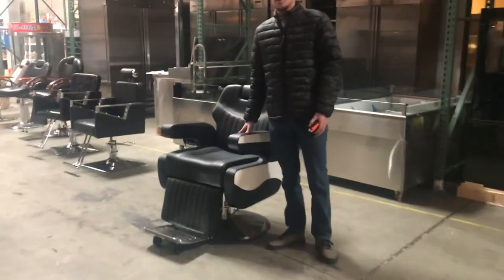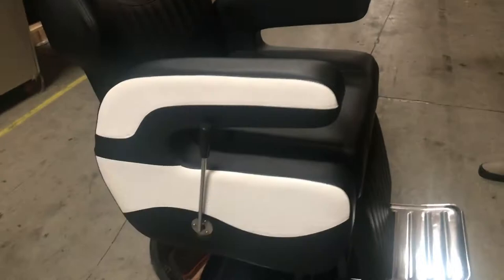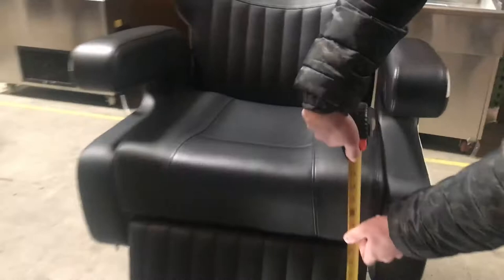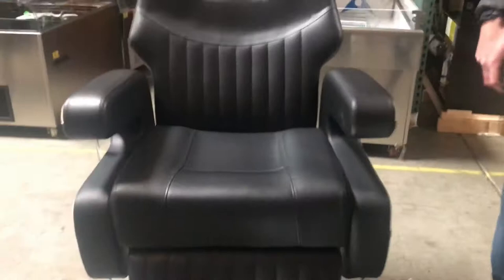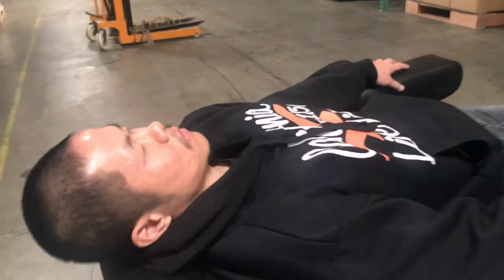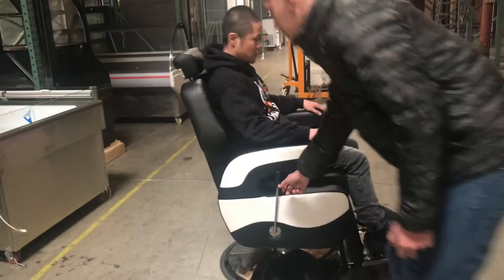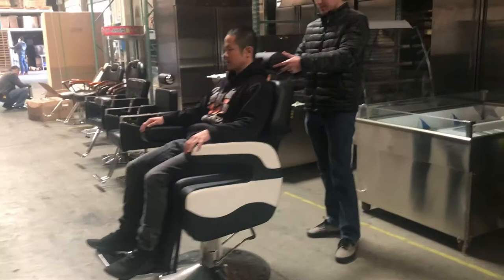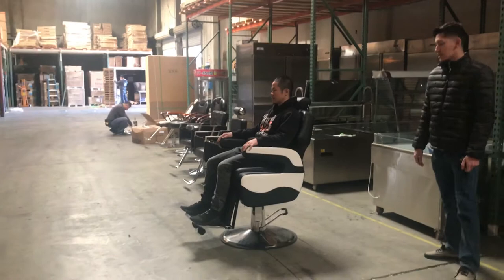Salon Chair Shampoo Barber Shop Hair Dressing Salon station Mirror Waiting chairs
Brand NEW in the Box, All item have the Video

Bb2-Bb8 all can Lie down chair or Reclines up to 180˚
#:SH1, $ 310, BLACK, L130CM*H63CM*D60CM
#:SH2, $ 450, BLACK, L24*H35*D43 INS
Mirror BARBER SHOP Haircut Cabinet Station
ALL item is brand NEW in the Box
Big Mirror, $99, H75*W25 ins
Station, $149, H35*W18*D14 ins
Number: mr 2
Small Mirror and station, $199
Mirror H43*W25 ins
Station H8*W24*D12
Add $100-$200 We Can Deliver Anywhere.

Shop With Us Today And Check Out Our Amazing Prices For Your Equipment Need Today //